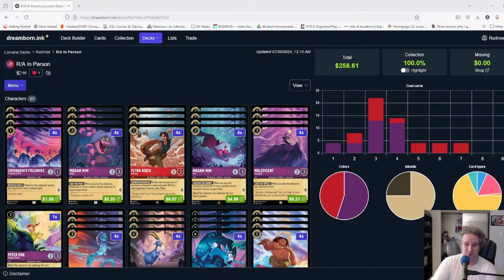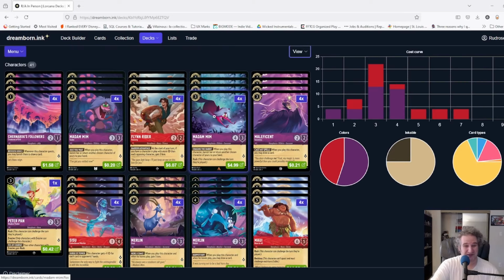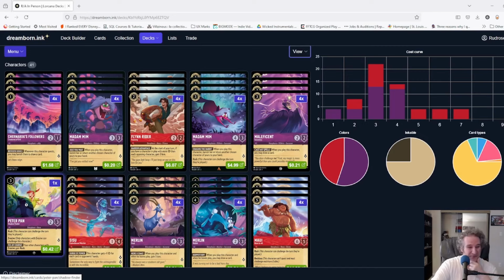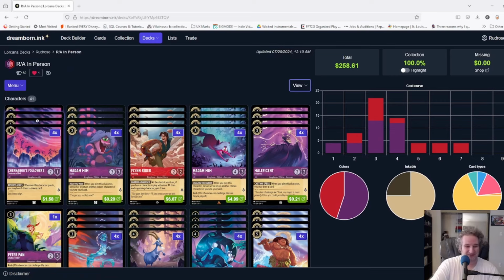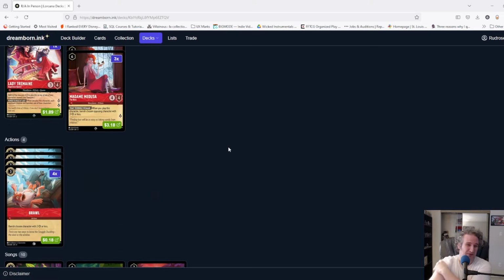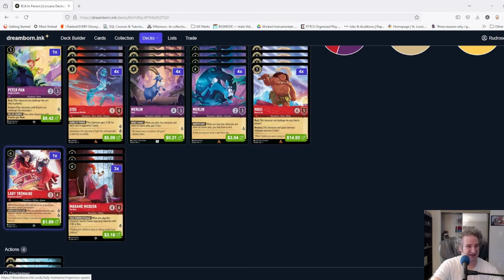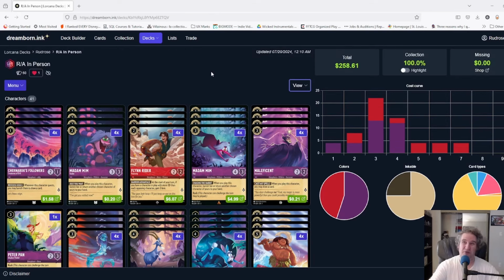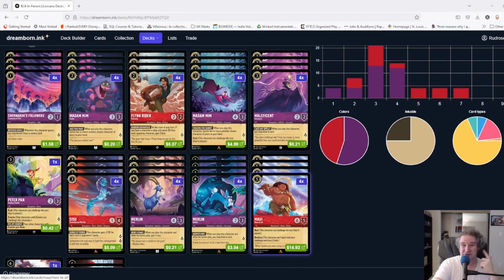Texas Lorcana Challenge Recap - Is It Worth Going? | Disney Lorcana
Fresh off the heels of the Texas Lorcana Challenge, I recap the event, the positives, the negatives, and whether you should spend your money or stay home.